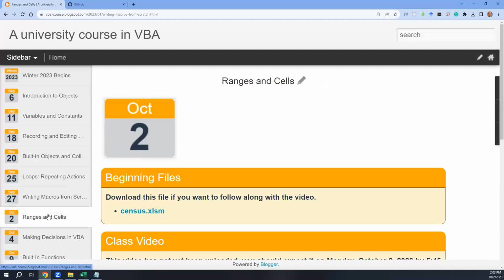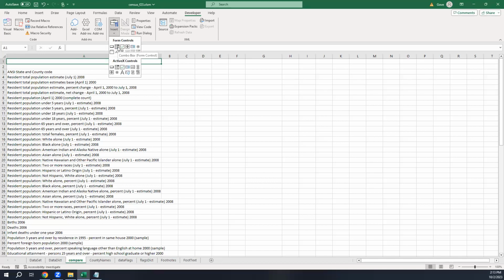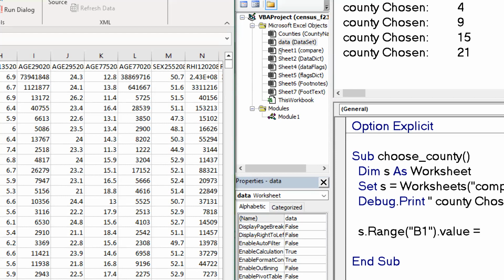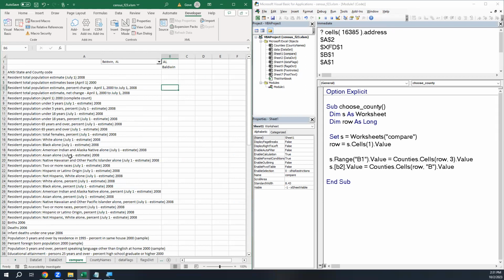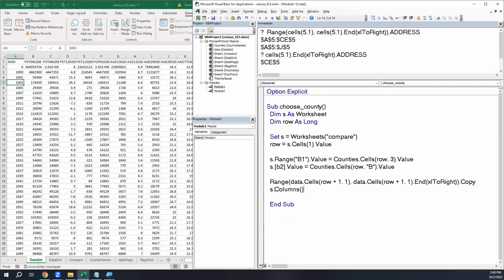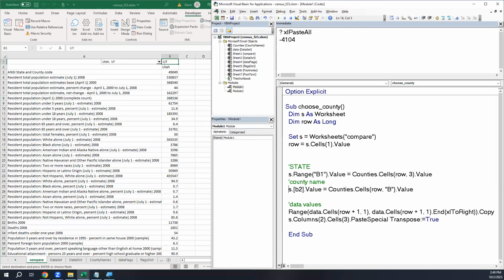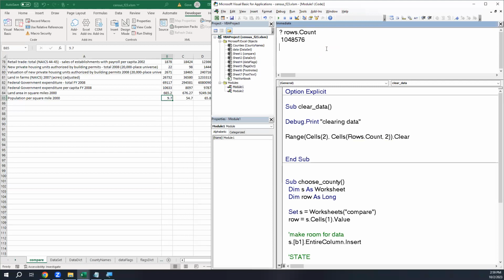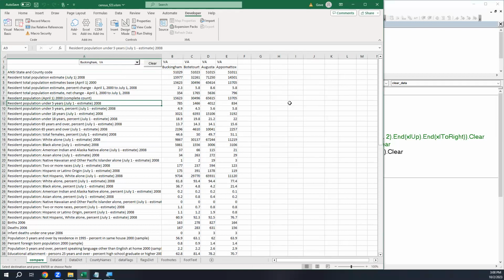ranges and cells in VBA